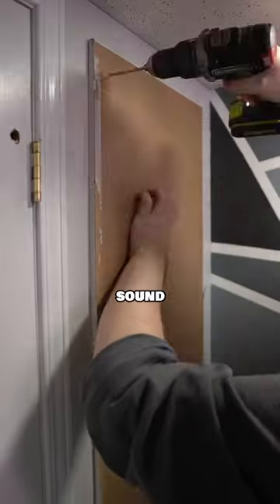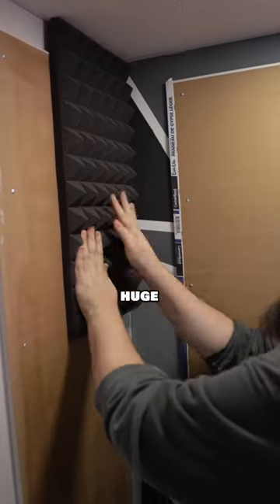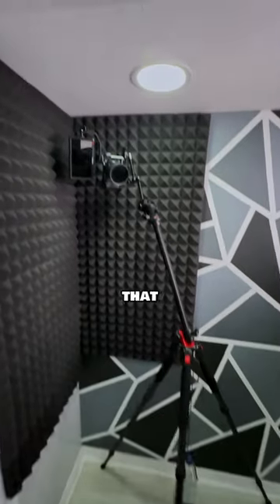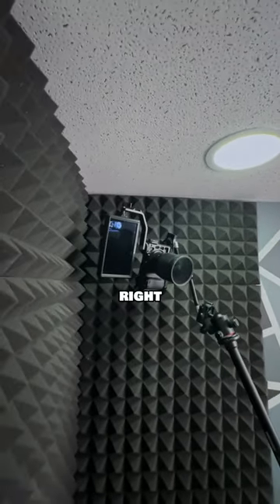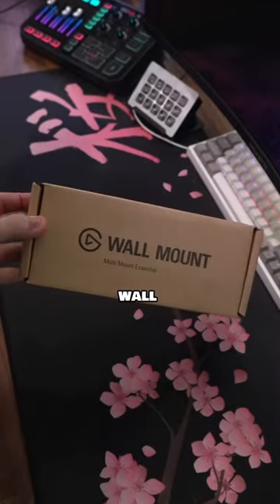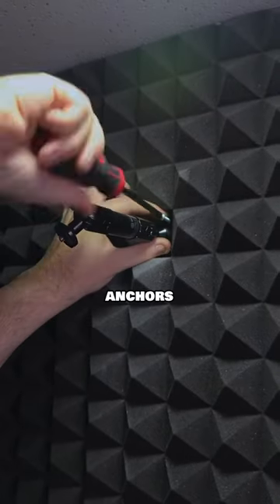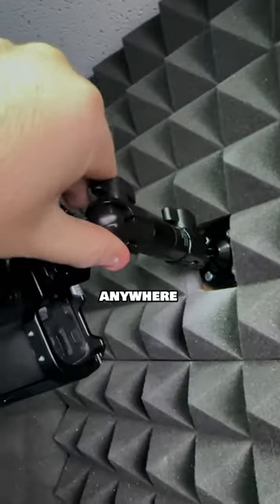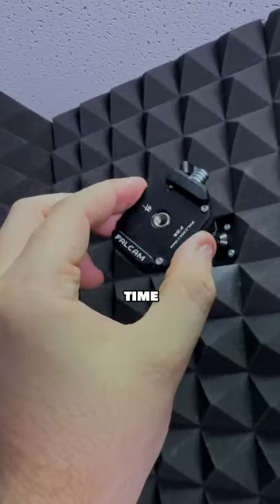Installing Elgato Camera Wall Mount!